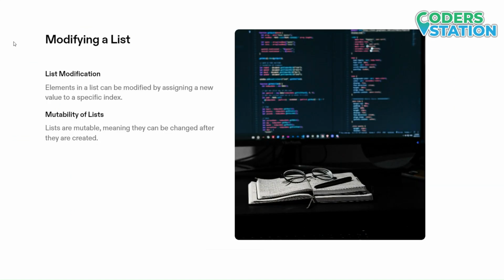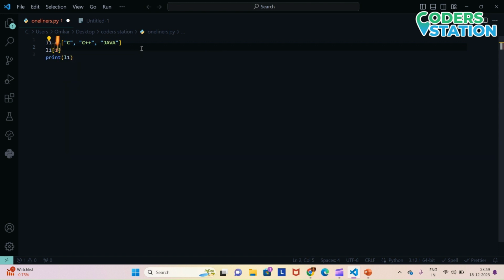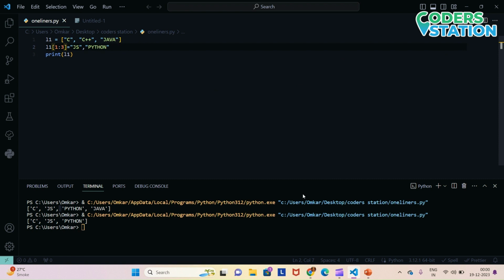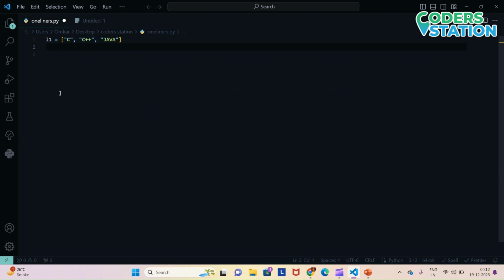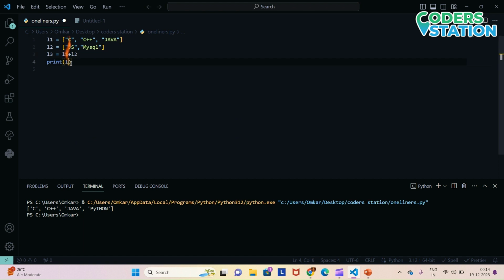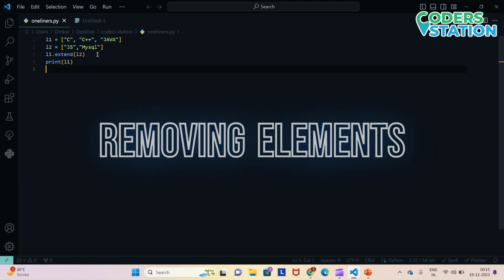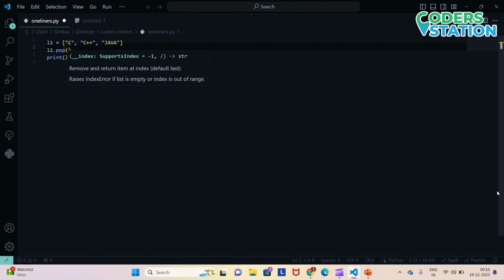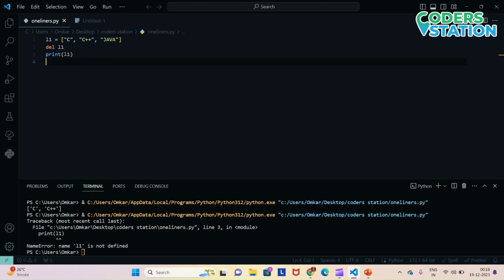🚀 Modifying lists in Python | Python List Mastery: Boost Your Code with Pro-Level Modifications! 🔥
🎉 Welcome to the ultimate Python coding experience! Dive deep into the dynamic world of "Modifying lists in Python" and turbocharge your scripts. Whether you're a Python veteran or a newbie, this tutorial is your key to unlocking coding excellence and raking in over 100k views!

Hey, tech wizards! Join us on this exhilarating ride to unravel the magic behind Python list modifications. From the basics to advanced tricks, this tutorial is your ticket to coding stardom.

📚 Video Content:
🌟 Understanding Lists in Python
Demystify Python lists, the backbone of coding. Get ready for a journey that will revolutionize your Python skills.

💡 Essential List Modification Methods
Unlock the power of Python with core methods like append(), extend(), insert(), and more. Elevate your scripts and captivate your audience.

🔮 Advanced List Manipulation
Dive into the advanced realms of list comprehension, slicing, and in-place modifications. Supercharge your coding game with Python's hidden gems.

🚨 Best Practices and Pitfalls
Master the art of efficient list modifications and navigate common pitfalls. Enhance your coding skills by avoiding the traps that await.

🔄 Spread the Python love! Together, let's empower every coder with Python mastery!

🚀 Boost your programming skills with this informative video and gain a solid understanding of Python.